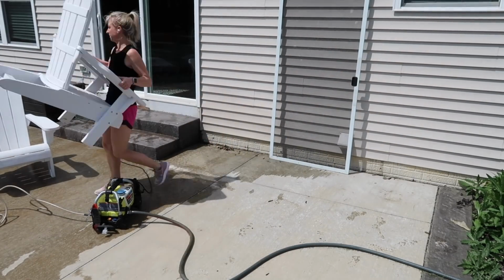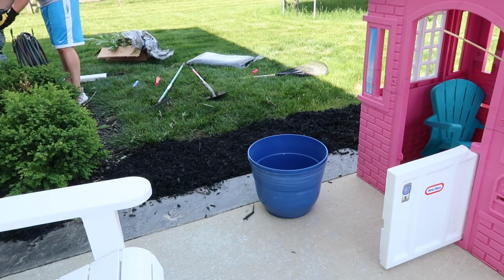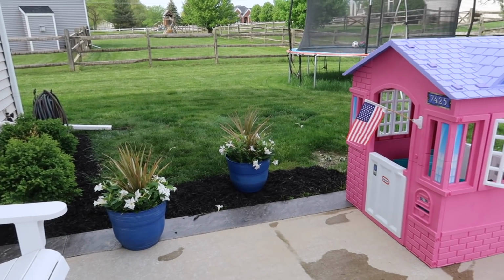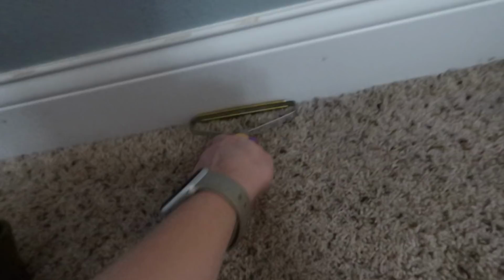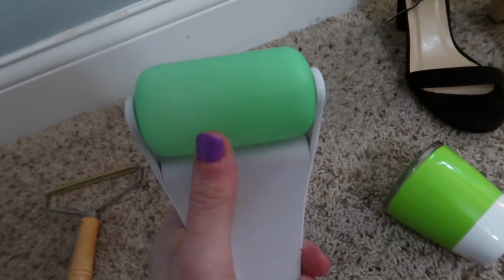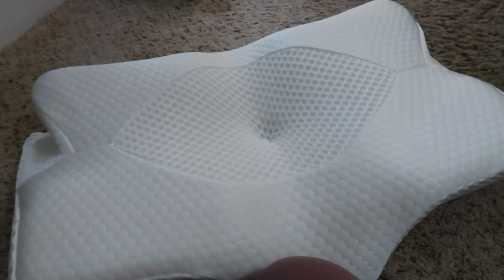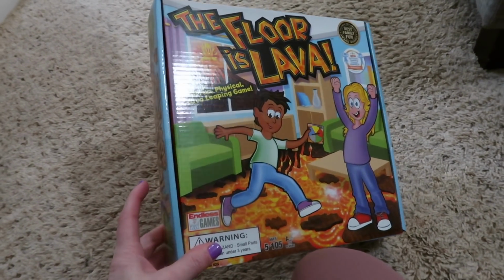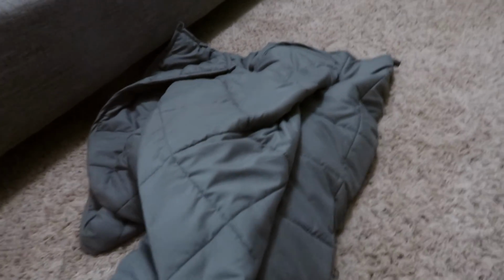EXTREME DEEP CLEAN WITH ME | SPEED CLEANING MOTIVATION | PATIO MAKEOVER + 2022 AMAZON MUST HAVES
SUPER MOTIVATING EXTREME CLEAN WITH ME 2021 | DAYS OF SPEED CLEANING MOTIVATION | HOMEMAKING | AMAZON FINDS | AMAZON MUST HAVES | AMAZON HAUL | PATIO MAKEOVER| EXTREME WHOLE HOUSE CLEAN WITH ME 2021 | HOURS OF SPEED CLEANING MOTIVATION | DEEP CLEANING| CLEAN WITH ME | CLEAN WITH ME KITCHEN | DEEP SPEED CLEANING MOTIVATION | DEEP CLEANING ROUTINE | HOMEMAKING

Amazon Favorites
Bra cami
Meal prep containers
Green bomber jacket
Toddler cups
Sleeping face masks
Carpet rake
Tan/beige heel sandals
Black heel sandals
Satin pillow case
Picture storage
The floor is lava game

Wicker tray
Patio glasses

Chapters Added:

0:00 - Intro
1:00 - bedroom clean with me
2:07 - laundry motivation
2:55 - messy kitchen clean with me
4:05 - glass cooktop stove cleaning
6:35 - patio deep clean with me
7:56 - satisfying power washing
8:40 - cleaning screens
9:46 - outside window cleaning
14:30 - window tracking cleaning
17:35 - patio decorating ideas
22:25 - amazon must haves 2022